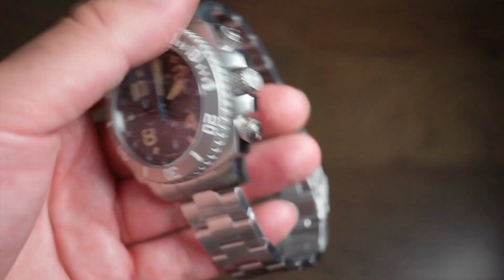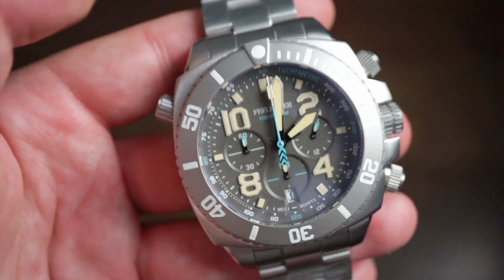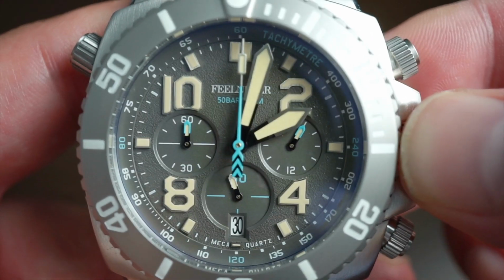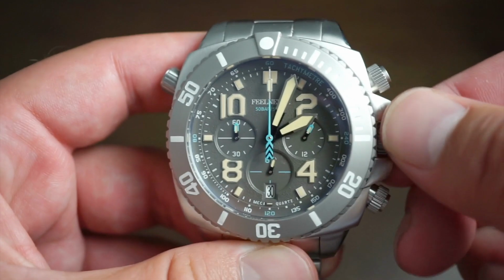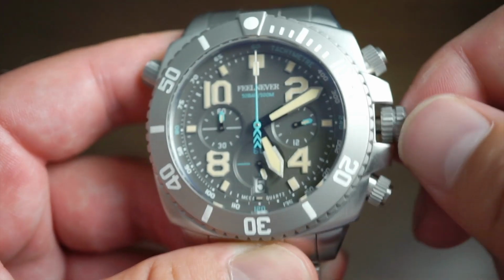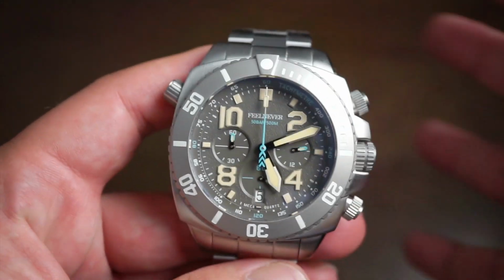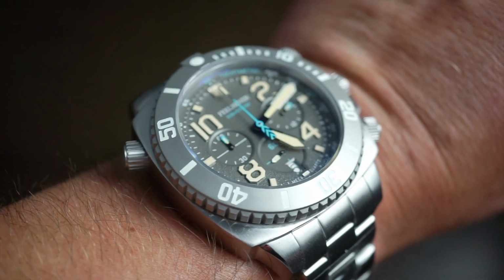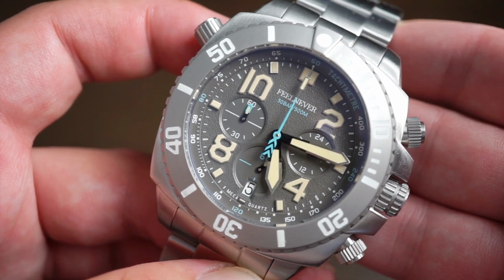FEELNEVER 500m Diving Chronograph Watch Review - IS IT INVICTA BIG?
WatchAddict Blog
Price I believe now is $209

 5 watches I recommend to my new subscribers who are just getting into watches and also reviewed on this channel due to the constant question of what is the best affordable watch I can get under $300